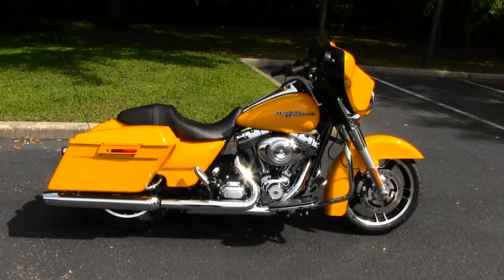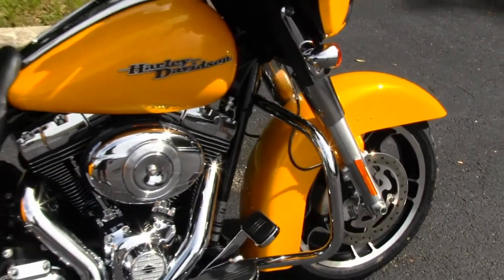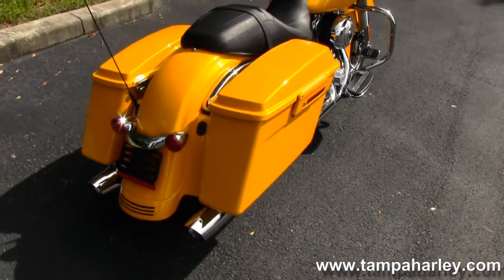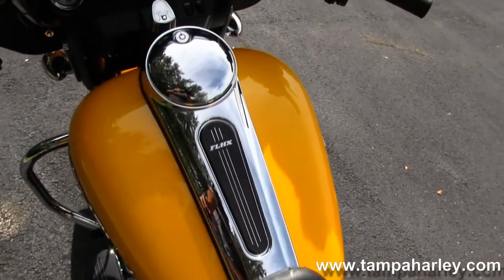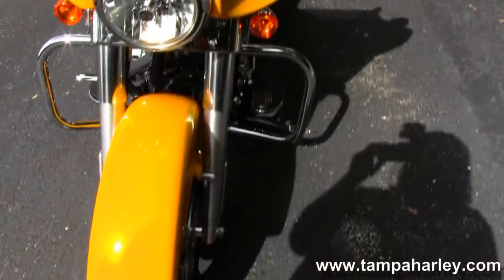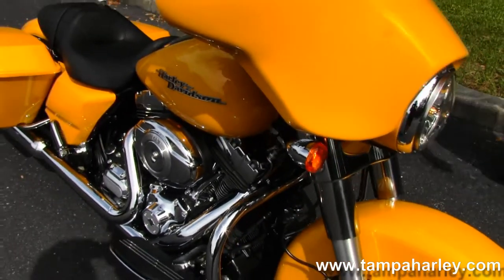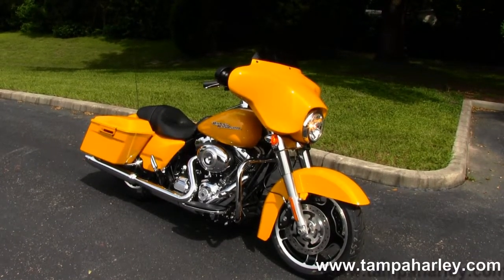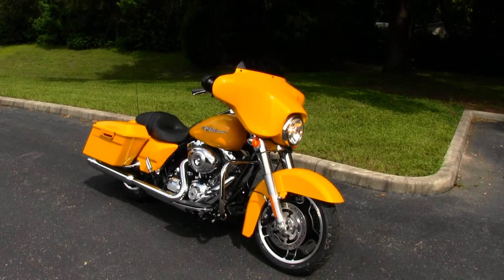2013 Harley Davidson FLHX Street Glide for sale - call Price Motorcycles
New Color - Chrome Yellow Pearl 2013 Harley-Davidson Street Glide Motorcycles for sale Harley-Davidson dealership Harley-Davidson of Tampa, Brandon, New Port Richey, .  H-D

Coming in 2013! Harley-Davidson of Panama City Beach, Florida!  Due west of Tallahassee on Florida's beautiful Emerald Coast and proudly serving Destin, Fort Walton Beach and Pensacola.  We will be Bay County's full service Harley dealer. Located not far from Mobile and Dothan Alabama and a nice ride from the Atlanta, Georgia area. please call for Price

Our full service dealerships provide top rated service on all makes and models of motorcycles, an incredible selection on Harley-Davidson t-shirts, Motorclothes, boots, helmets and gloves. We offer genuine Harley-Davidson parts and accessories including seats, helmets and windshields.  Ask for Jim

Alabama -- Huntsville, Birmingham, Montgomery, Auburn, Dothan. Mobile
Alaska -- Anchorage, Fairbanks. Juneau,
California -- Sacramento, San Francisco, Oakland, Modesto, San Jose, Fresno, Bakersfield, Los Angeles, Glendale, Anaheim,  Riverside, San Diego, El Cajon
Nevada -- Reno, Carson City, Las Vegas

Colorado- Fort Collins, Boulder, Denver, Colorado Springs, Pueblo, Grand Junction
Maryland -- Baltimore, Annapolis, Arlington, Manassas, Frederick, Washington, DC
Georgia -- Atlanta, Marietta, Augusta, Columbus, Savannah, Valdosta
Illinois -- Chicago, Joliet, Aurora, Naperville, Rockford, Peoria, Springfield
Indiana -- Indianapolis, Fort Wayne, South Bend
Iowa,  Cedar Rapids,
Kansas, Wichita, Topeka, Kansas City
Louisiana -- Alexandria, Lafayette, Baton Rouge, Metairie, New Orleans
Michigan -- Grand Rapids, Flint, Ann Arbor, Detroit
Minnesota -- Minneapolis, St, Paul
Mississippi -- Jackson, Biloxi, Baton Rouge
Missouri -- Springfield, St. Louis, Kansas City
Nebraska -- Grand Island, Lincoln, Omaha
New Hampshire -- Concord, Manchester
New Jersey -- Atlantic City, Camden, Newark
New Mexico -- Albuquerque, Roswell, Las Cruces, Santa Fe
New York -- Albany, New York, Yonkers, New Rochelle, Long Island, Syracuse, Ithaca
North Carolina -- Charleston, Columbia, Florence, Greenville, Charlotte, Greensboro, Winston-Salem,  Myrtle Beach, Fayetteville, Raleigh, Durham
North Dakota -- Bismarck, Grand Forks
South Dakota -- Rapid City, Sioux Falls
Ohio -- Toledo, Columbus, Akron, Mansfield, Cleveland, Dayton, Cincinnati
Oklahoma -- Oklahoma City, Tulsa, Lawton
Oregon -- Portland, Salem, Eugene, Medford
Pennsylvania -- Erie, Pittsburgh, york, Allentown, Philadelphia
Texas -- Laredo, Corpus Christi, San Antonio, Houston, Austin, Ft. Worth, Dallas Lubbock, El Paso, Amarillo
Virginia -- Richmond, Norfolk, Portsmouth, Virginia Beach, Roanoke
West Virginia -- Huntington, Charleston
Utah -- Salt Lake City, Provo
Washington -- Seattle, Tacoma, Spokane
Wisconsin -- Green Bay, Milwaukee, Madison
Wyoming -- Casper, Cheyenne
Canada
British Columbia -- Prince George, Vancouver, Victoria
Alberta -- Grande Prairie, Edmonton, Calgary
Saskatchewan -- Saskatoon, Regina, Winnipeg
Ontario -- Toronto, Thunder Bay, Ottawa
Quebec -- Montreal, Quebec
Nova Scotia -- Halifax, Saint John, Newfoundland, Labrador, Prince Edward Island, New Brunswick

Harley Davidson Dealer, Harley Dealers, Motorcycles dealer
 Stock# G13047  Harleys motorcycle streetglide